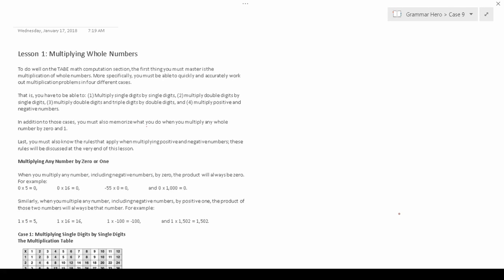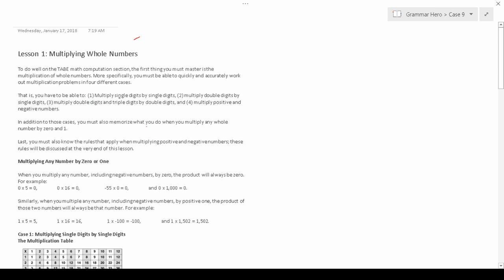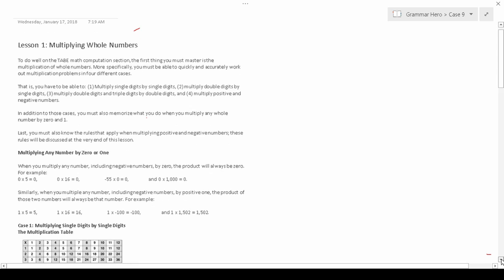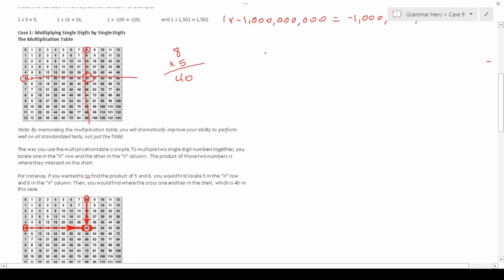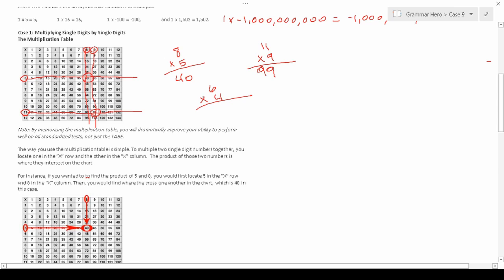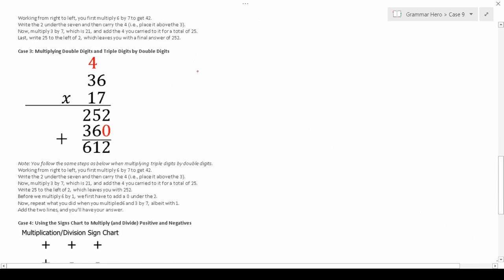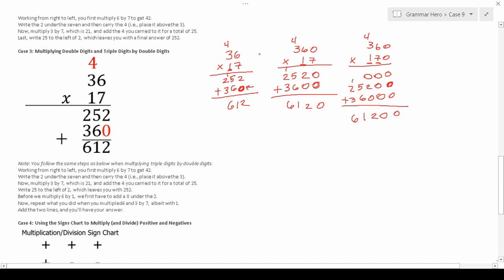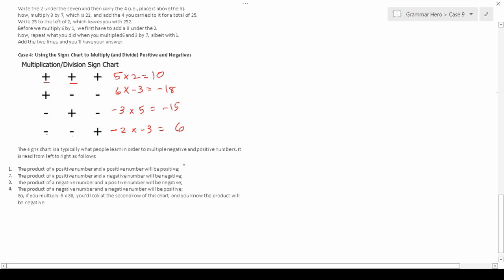A Review of the Multiplication Rules for the ASVAB and TABE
In this video, I discuss the basic multiplication rules you need to know  in order to be successful on the Armed Services Vocational Aptitude Battery  as well as the the Test of Adult Basic Education (i.e., ASVAB and TABE, respectively).

TABE Test Prep Resources
TABE Test Study Guide 2019 & 2020
TABE Secrets Study Guide
TABE Math Prep 2019
TABE Practice Questions

ASVAB Test Prep Resources
ASVAB AFQT For Dummies
2018 / 2019 ASVAB For Dummies
1,001 ASVAB Practice Questions For Dummies (+ Free Online Practice)